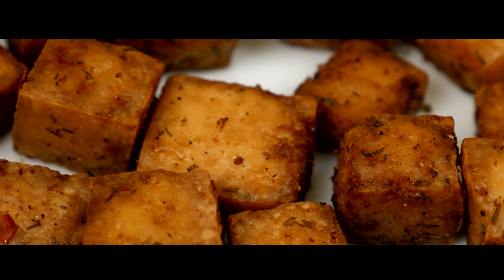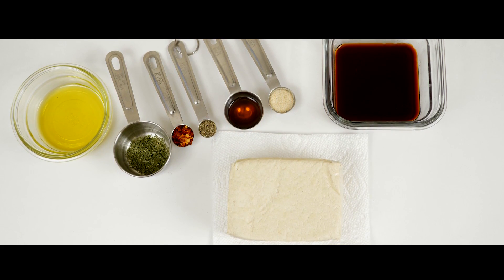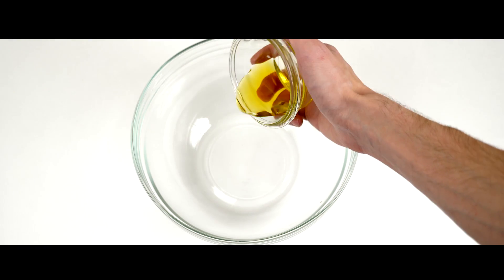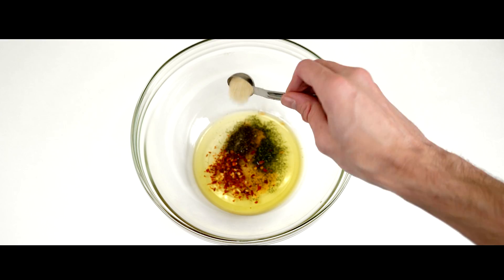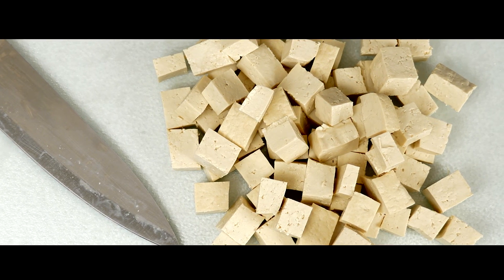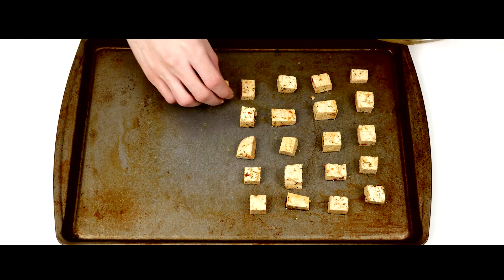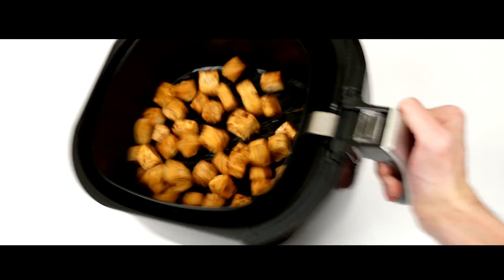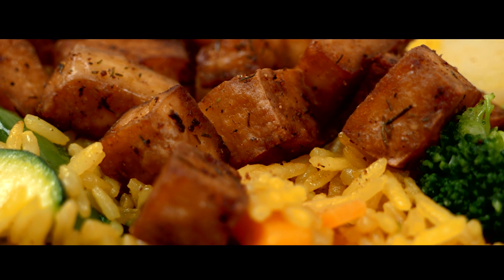How to Make Crispy Vegan Tofu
This recipe is great for Asian inspired dishes!

Ingredients:

1 and a half tablespoons of extra virgin olive oil

A half a teaspoon of dill weed

A teaspoon of garlic powder

A ¼ teaspoon of black pepper

A half a teaspoon of red pepper, which is optional if you want your tofu to be spicy. If not, just leave it out.

1 teaspoon of sesame oil

2 tablespoons of soy sauce